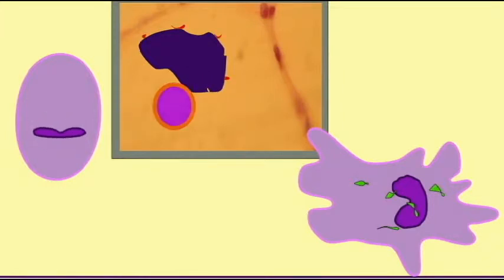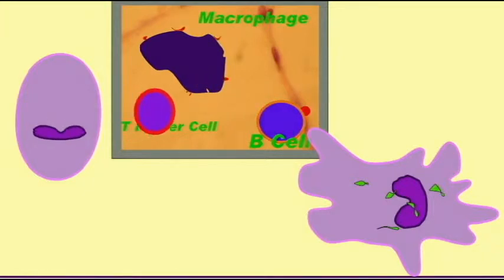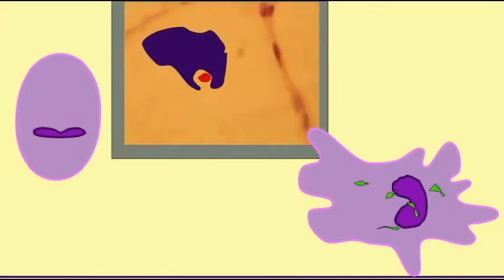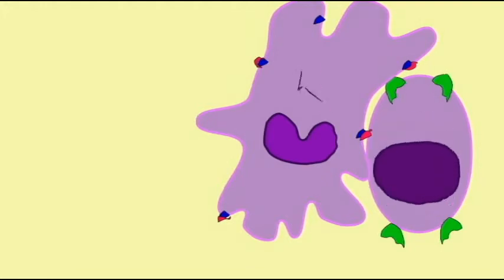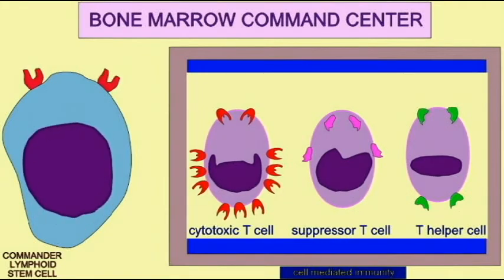IMMUNE SYSTEM SAGA T HELPER CELLS & APCs